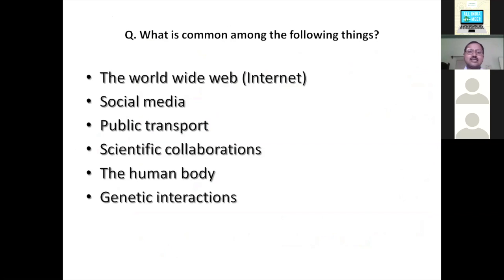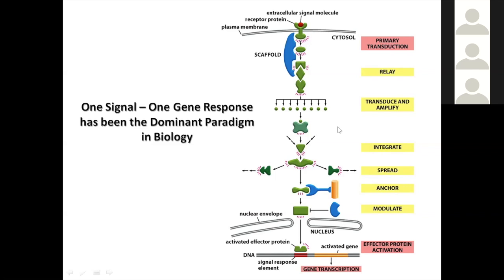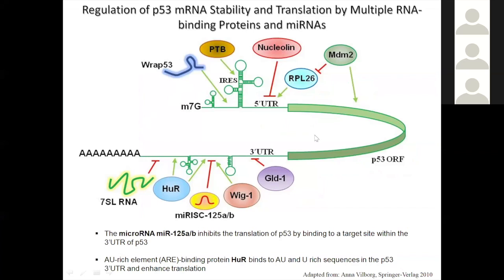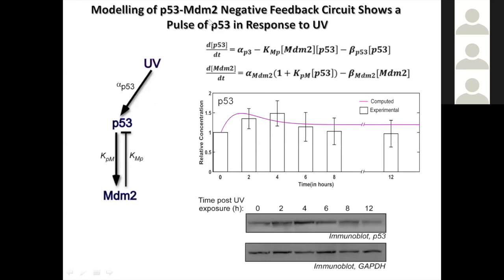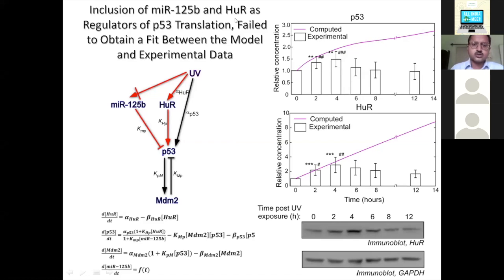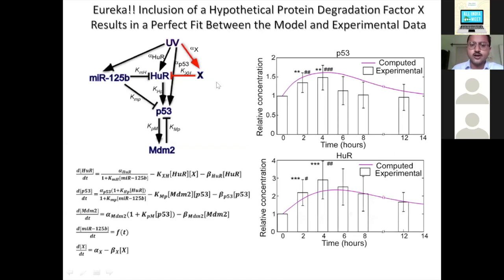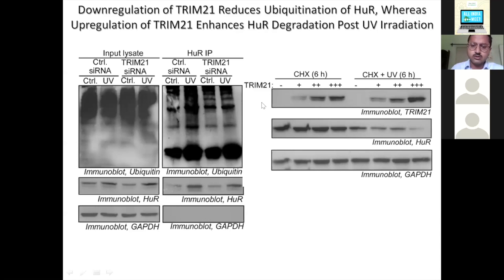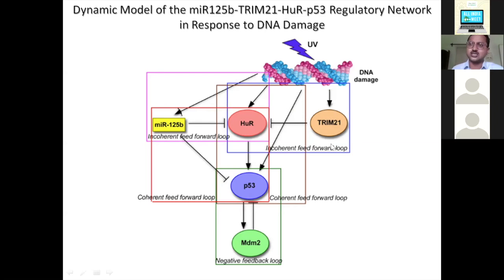Mathematical Modelling for Molecule Discovery | AIIM 2020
This video is about Mathematical Modelling for Molecule Discovery | AIIM 2020